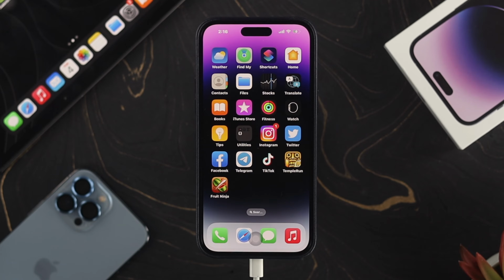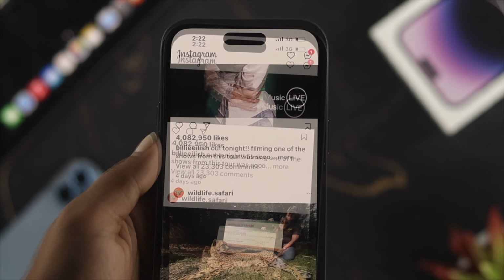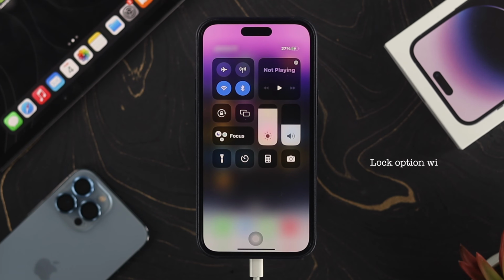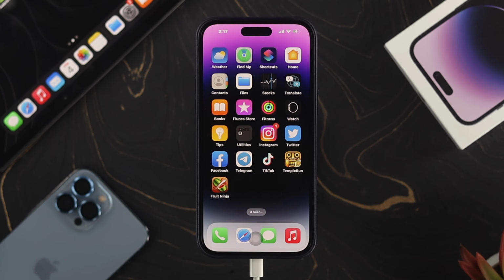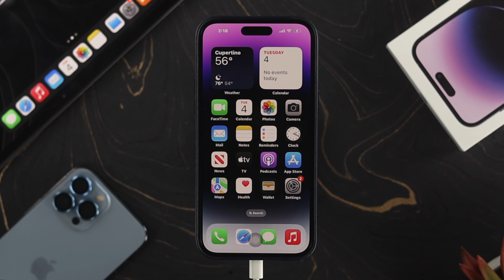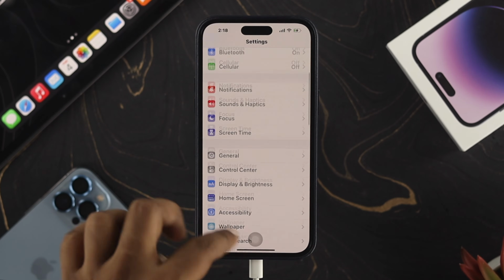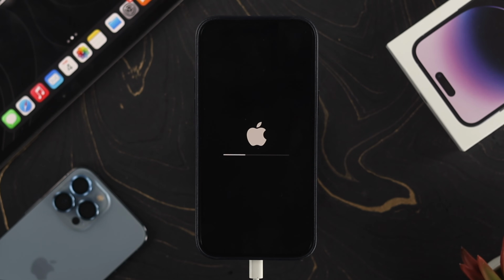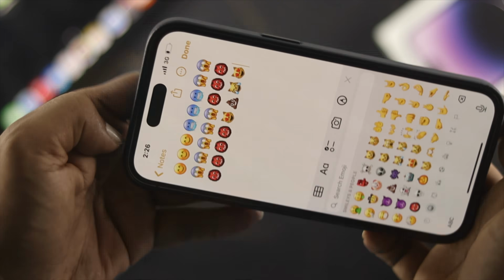iPhone 14 Plus/Pro/Max: Fix Screen Rotation Not Working! [ON/OFF]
Can’t Rotate your iPhone 14 Plus and Pro Max screen after the new iOS 16 update? The Fix369 team will show you the best 4 solutions to easily fix screen auto rotation not working on iPhone 14 Pro Max and Plus.

These 4 solutions will also solve the rotation problem in 13/12/11 Pro Max, Pro, Mini, or any iPhone running on iOS 16 or later easily.

0:00 What this video is about
0:24 Caution
0:56 Solution 1: Check Rotation Lock
1:22 Solution 2: Force Restart
1:44 Solution 3: Turn Off Restriction
2:03 Solution 4: Reset All Settings